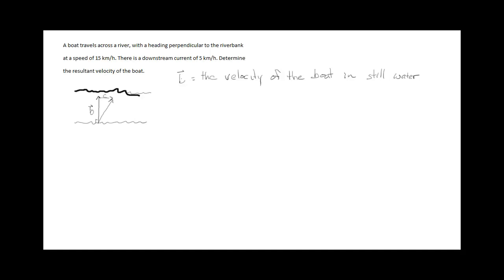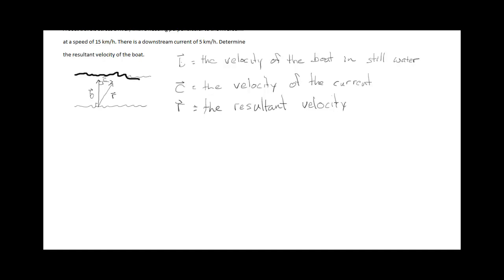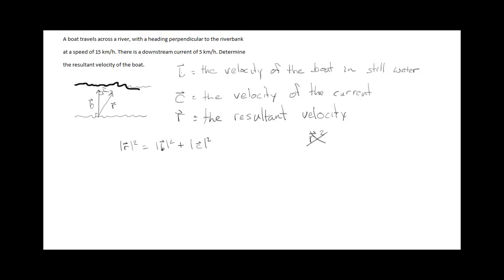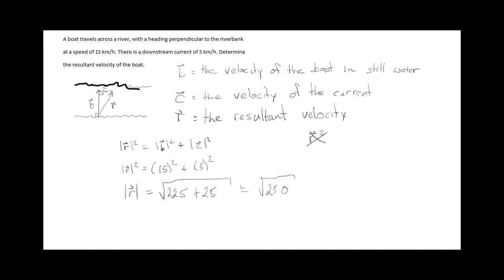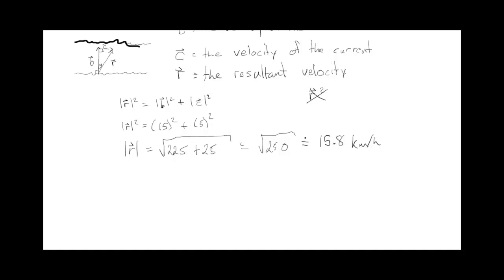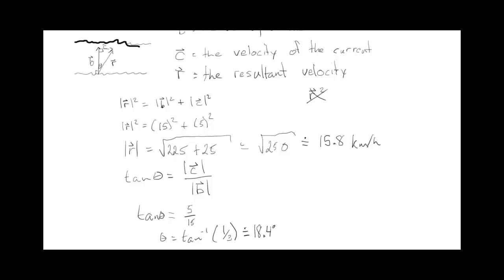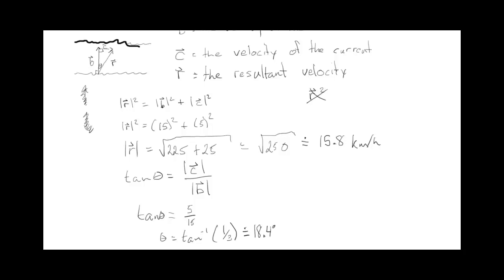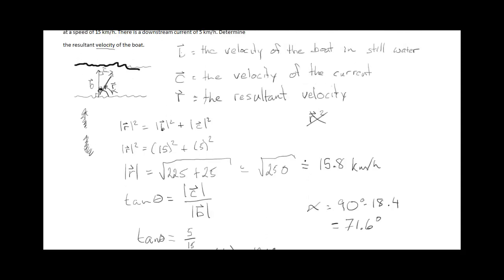Vector Addition example velocity